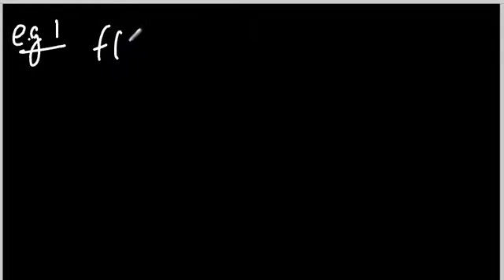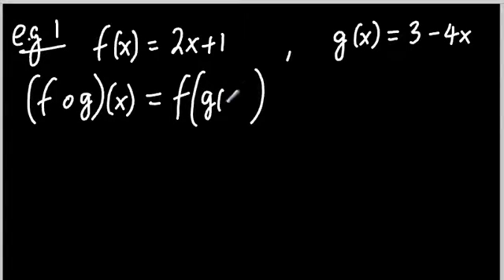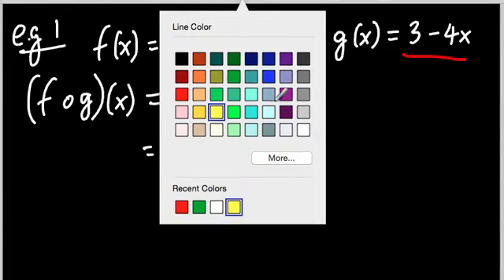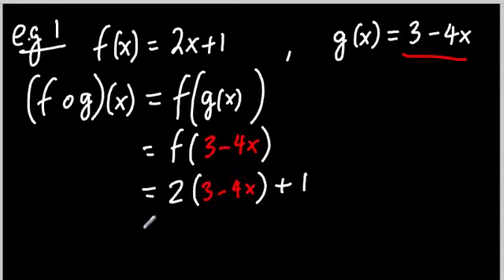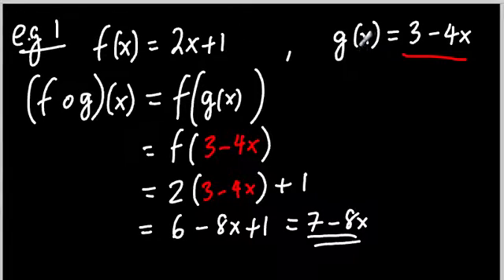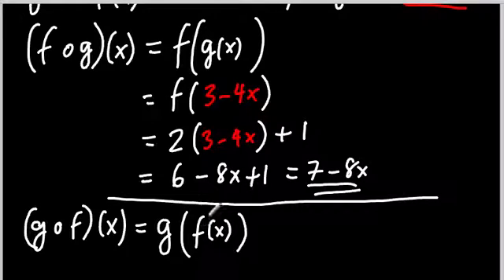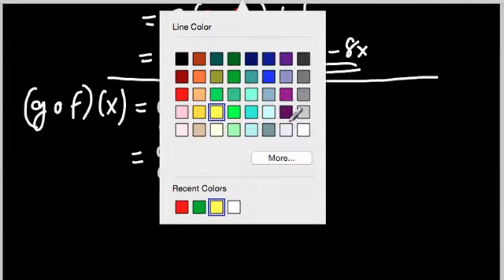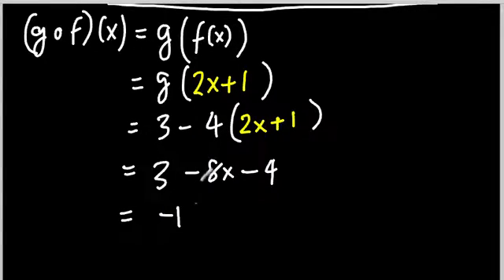01 11 CompositionOfFunctionsExample1